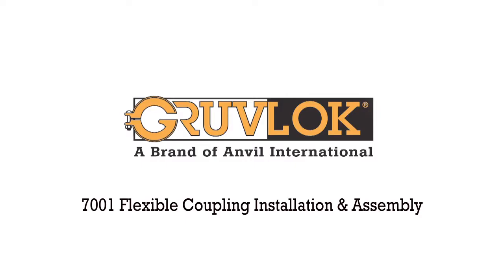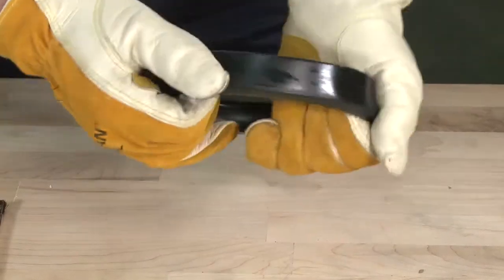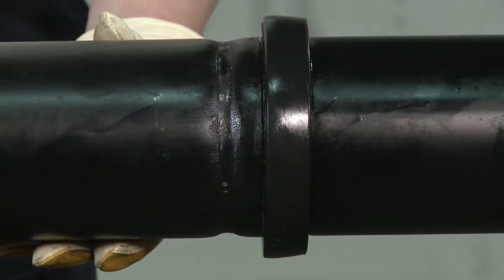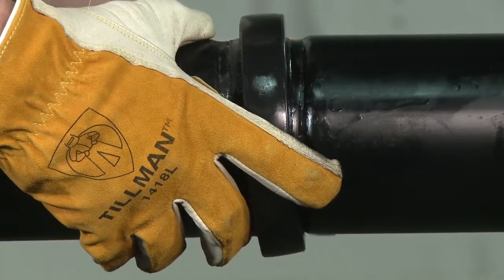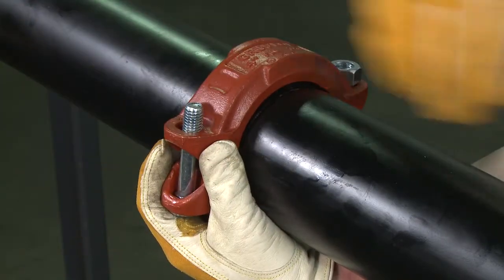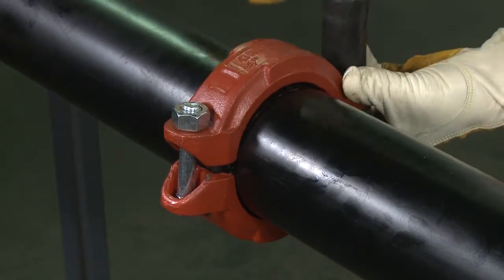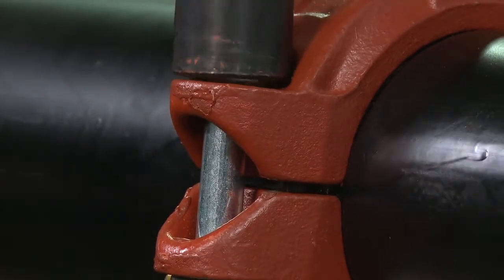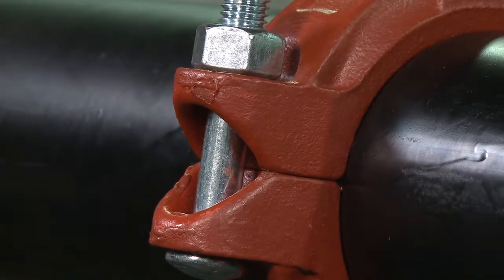Anvil Gruvlok 7001 Installation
One in a series of videos Heartwood produced for Anvil International which show how to use their Gruvlok products.